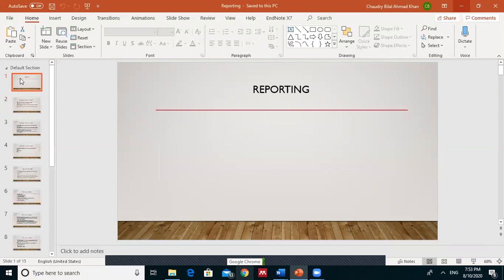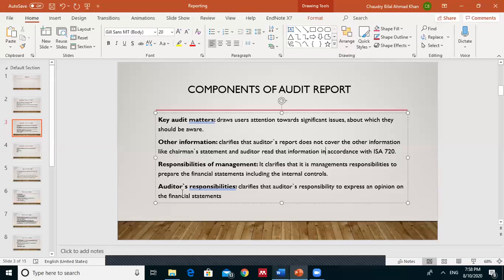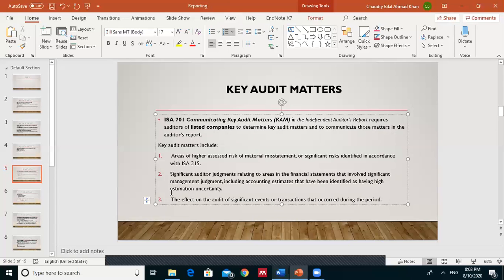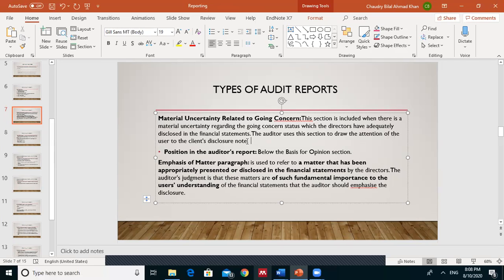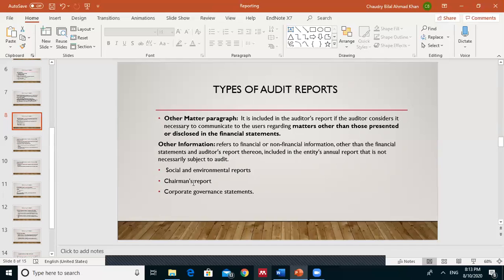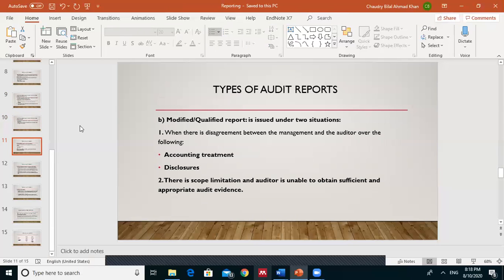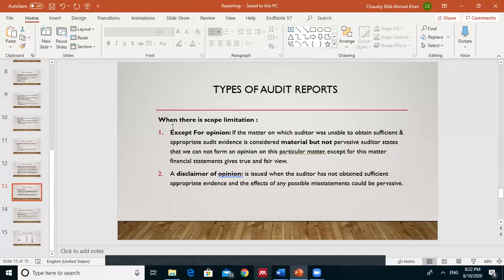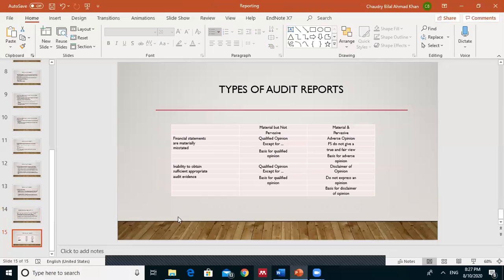Reporting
F8-AA-Audit Assurance By Fizza Khan